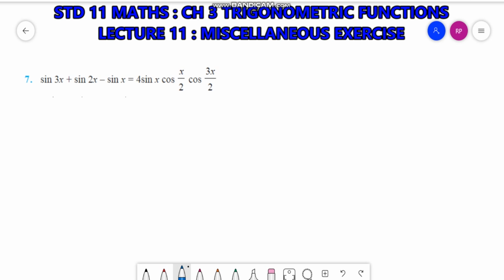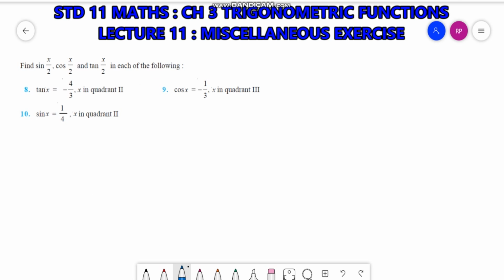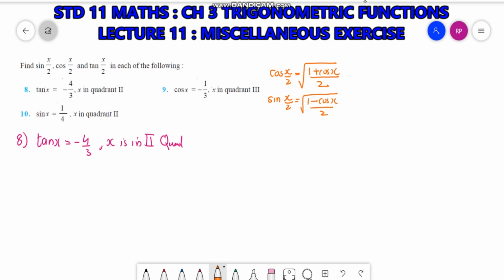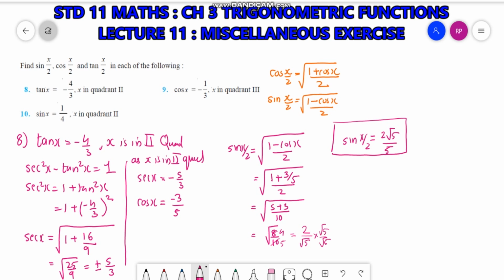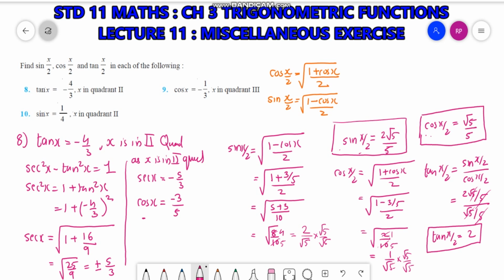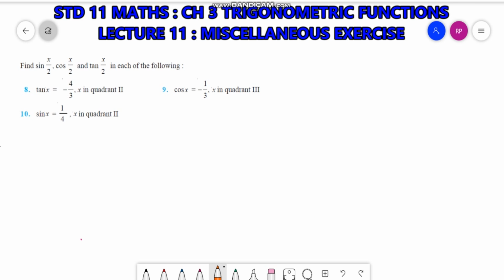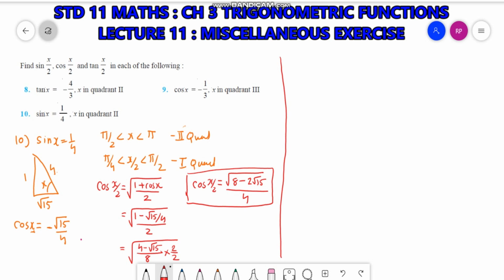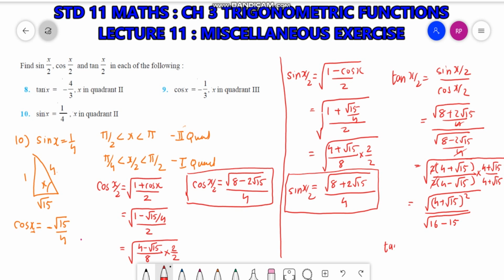CH 3 MISCELLANEOUS EXERCISE (PART 2) : TRIGONOMETRIC FUNCTIONS : STD 11 MATHS(NCERT) : LECTURE 12